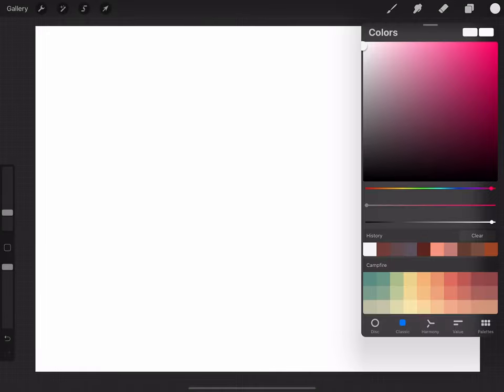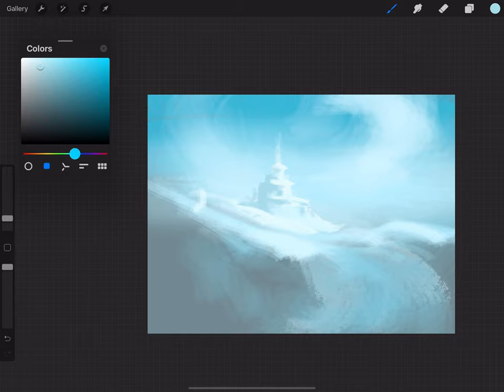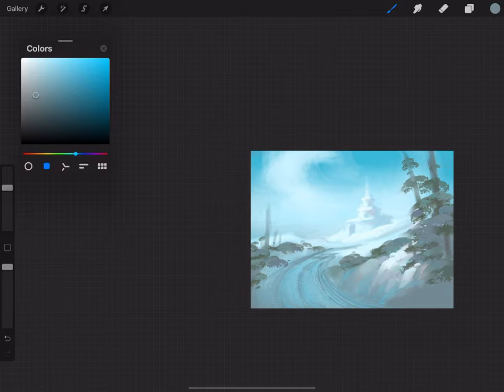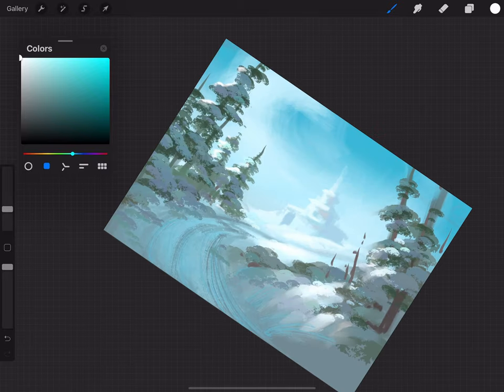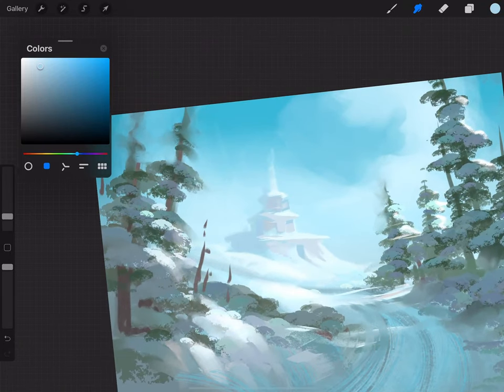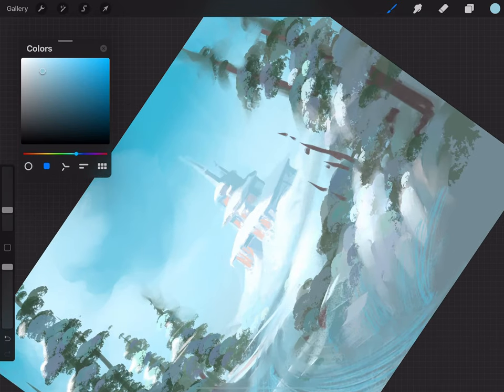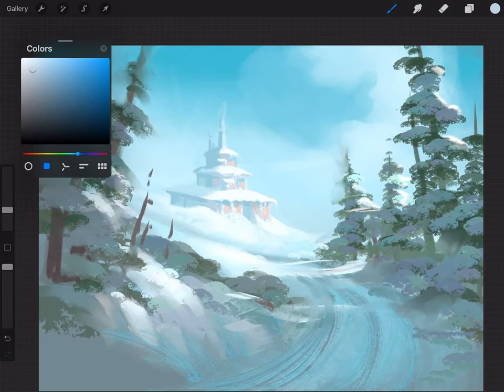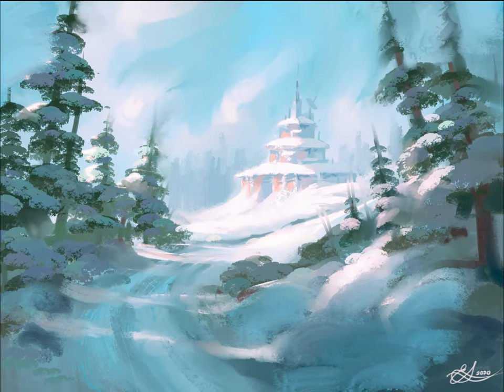Winter Scene — 30 Minute Real Time Speed Painting Walkthrough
In this video, I'm going to show you how you can paint a winter scene like this one in just 30 minutes! Follow along in real time as I walk you through my tips and strategies for quickly establishing a compelling painting.